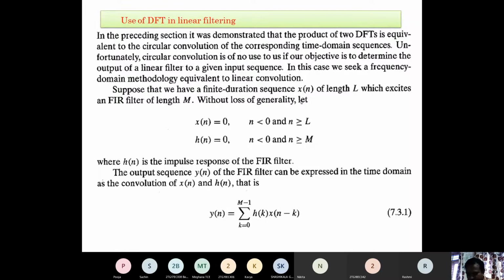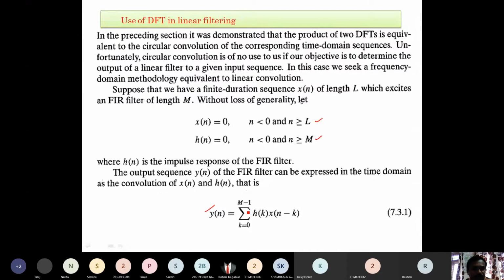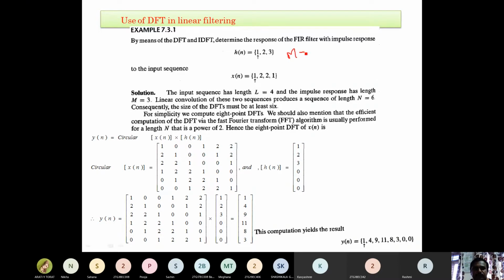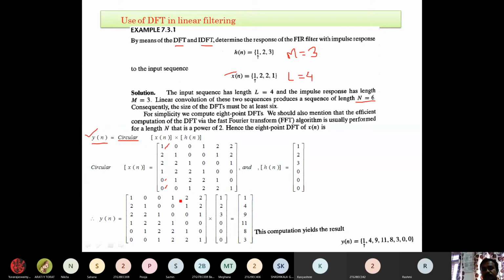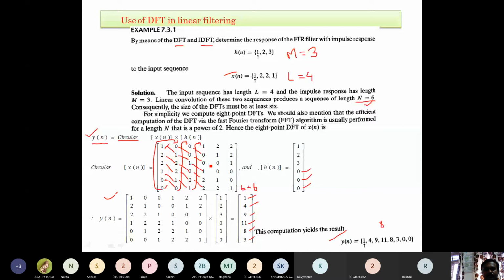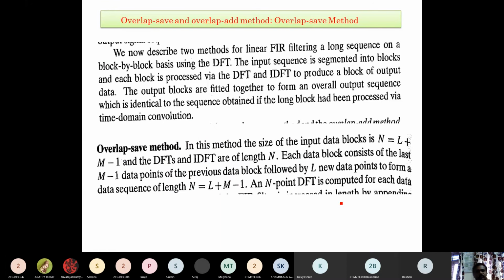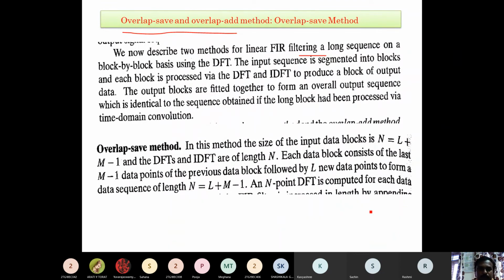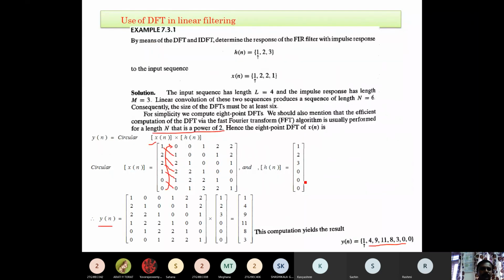DSP 18EC52 DFT in linear filtering with an example